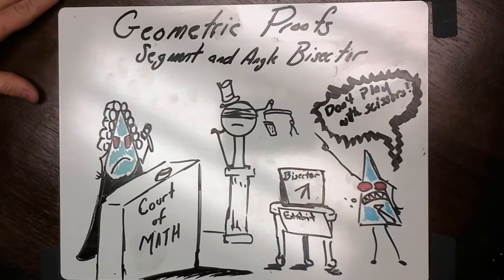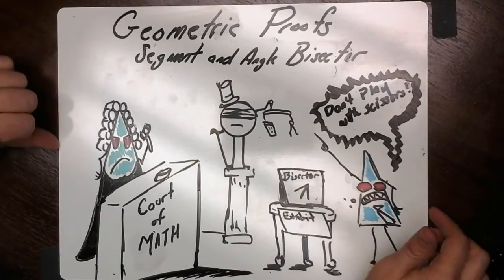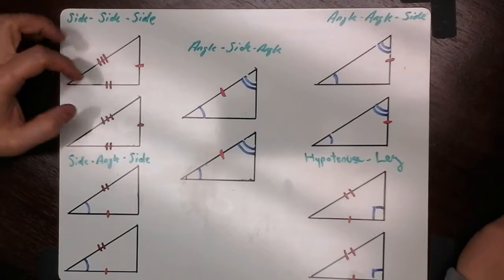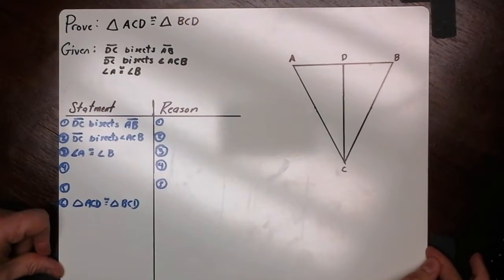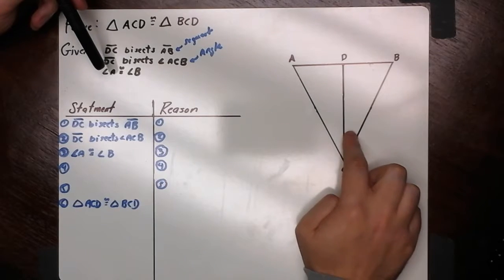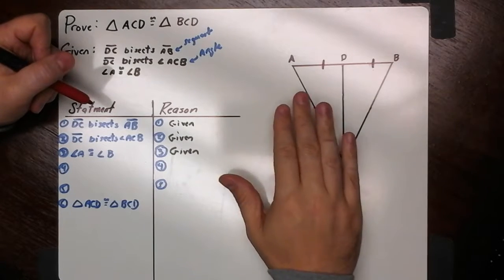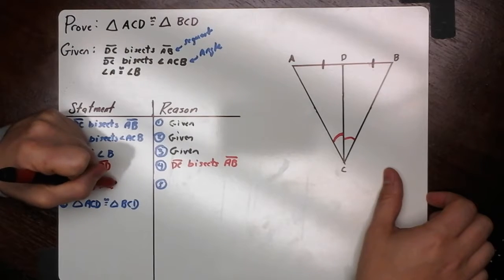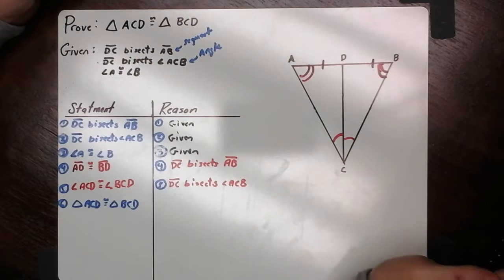Geometric Proofs Segment and Angle Bisector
A guy with a face for radio and a voice for a mute button tries to explain angle and segment bisectors in a geometric proof.